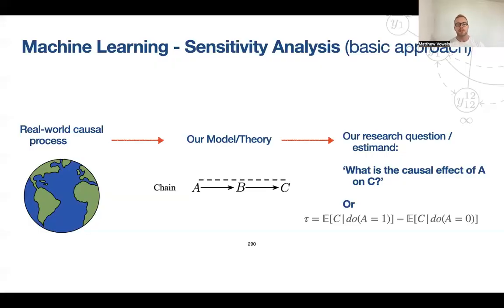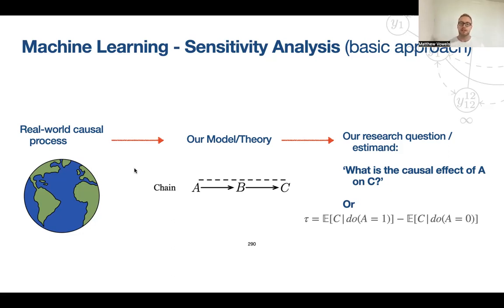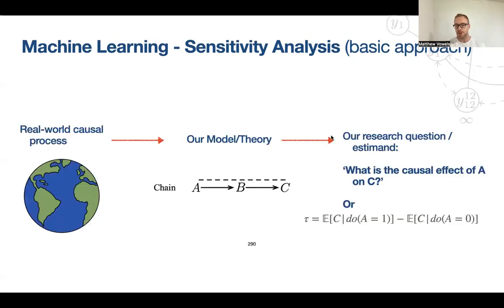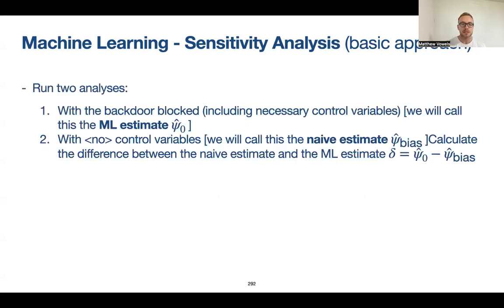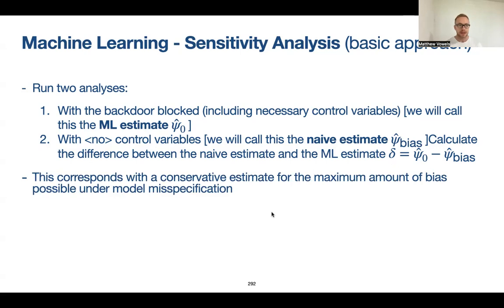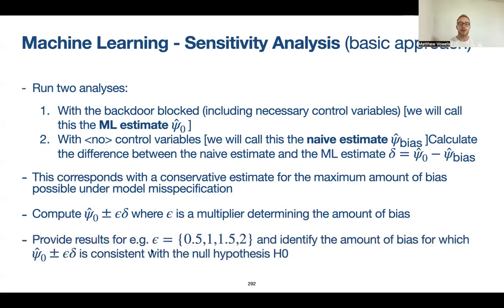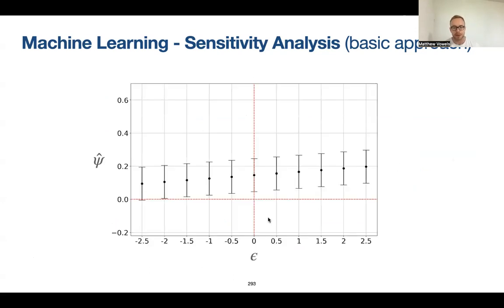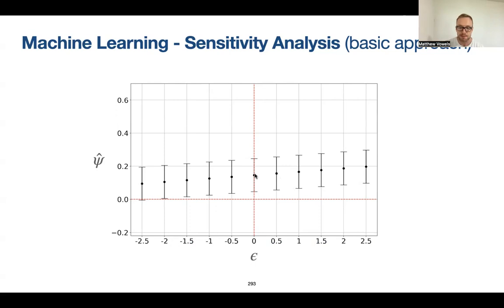Causality for Psychologists and Social Scientists - 09 Sensitivity Analysis